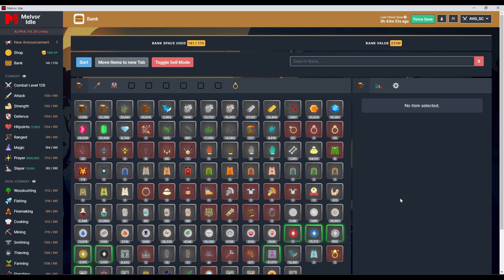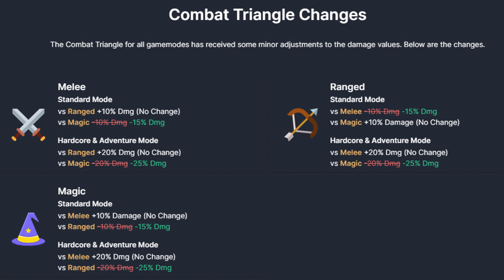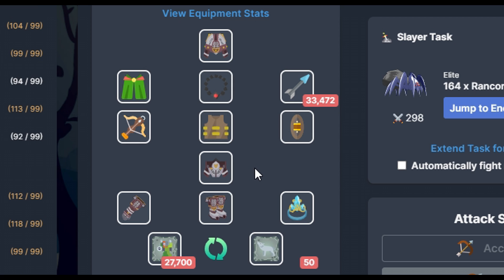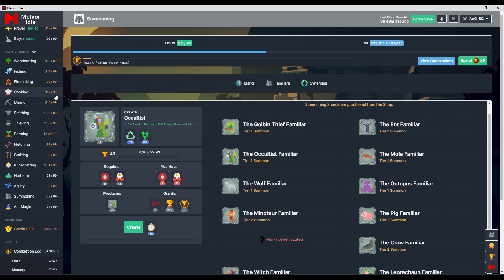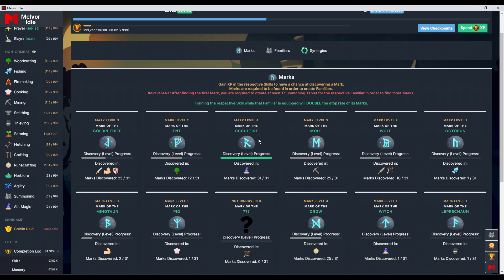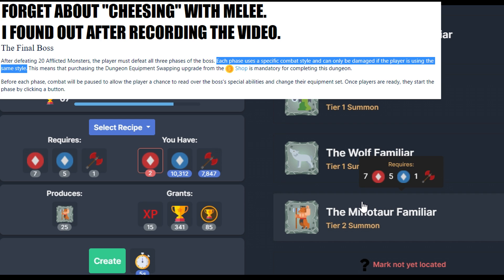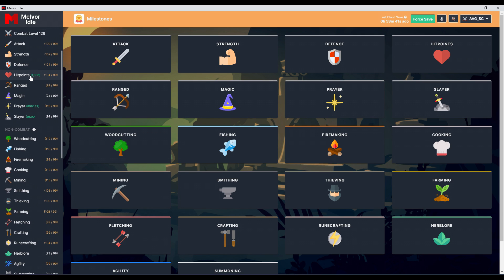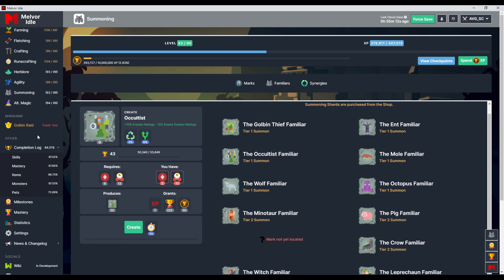Melvor Idle - Ep 39 - Summoning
Ep 39 - We died trying "Into the Mist", and decided to take a break from the game. Now we are back with a vengeance! Time to look at summoning and start working on Ranged and Magic so we can clear the last dungeon!

-- TIMESTAMPS --

Introduction - 0:00
Re-sub because the series continues! - 0:13
Lost Into the Mist - 0:30
My loadouts - 2:59
Summoning  - 4:36
Completion Log - 8:53
Conclusion - 10:30

-- LEGAL --

Jesse Gallagher - Maestro Tlakaelel